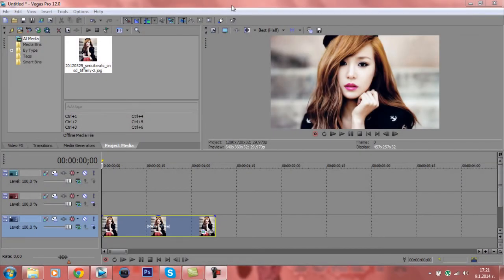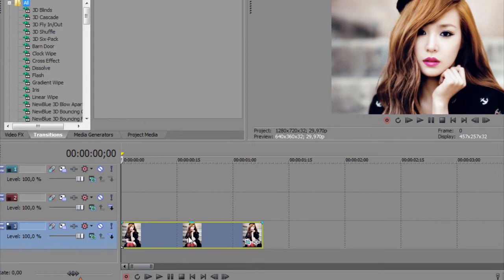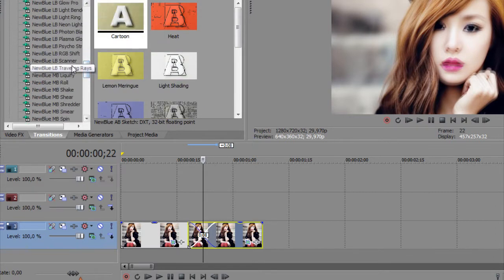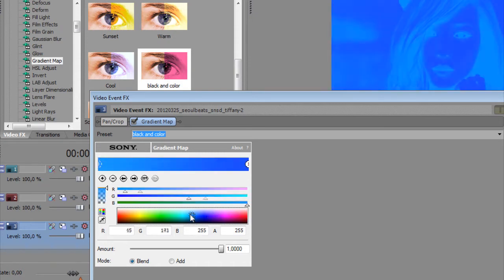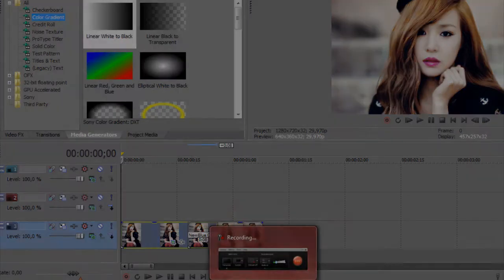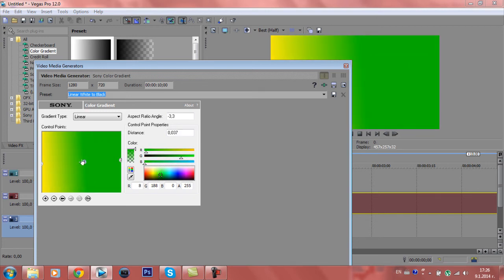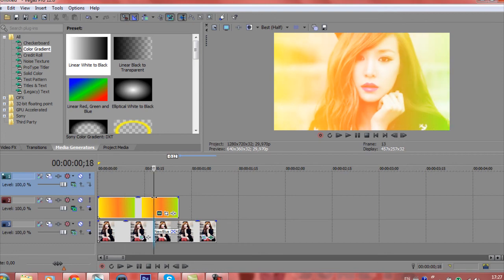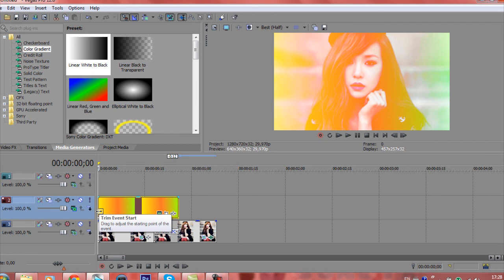Sony Vegas Pro 12 || Beginners || Part 2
so here's part 2.

there is one more part to come for now. if you want a tutorial on a certain option/effect, leave a comment here. :) i'll record more stuff later. :)